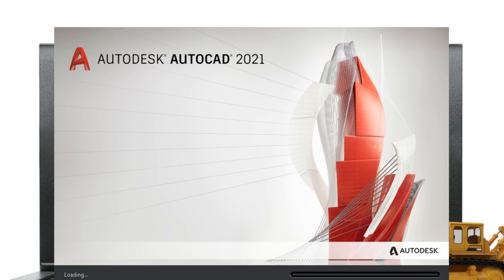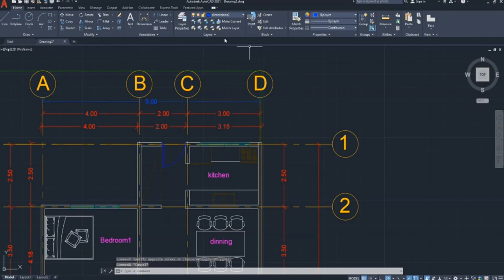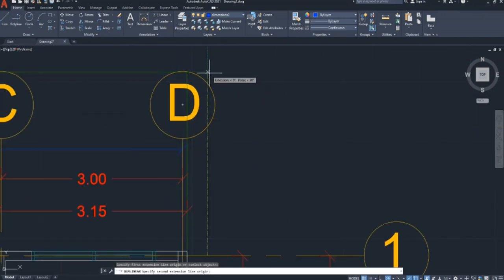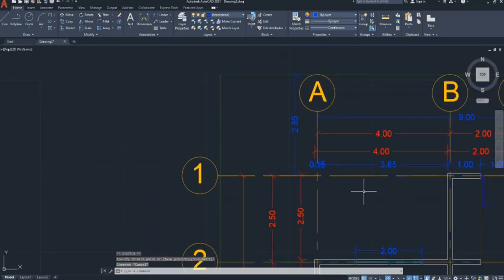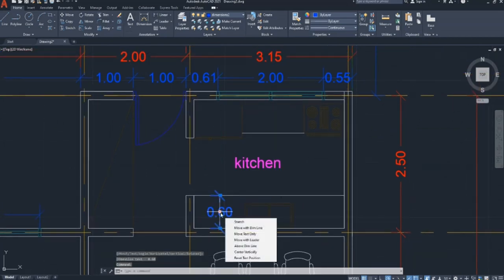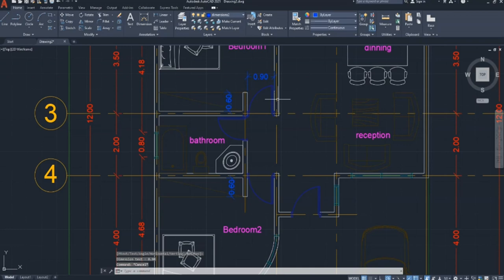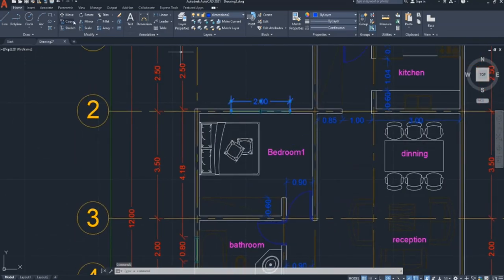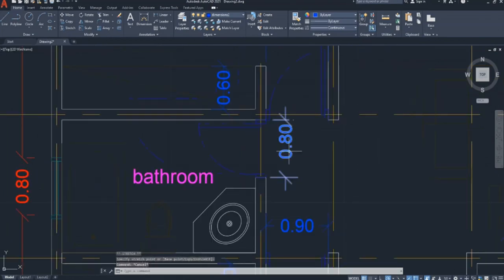52 Secondary Dimensions in AutoCAD